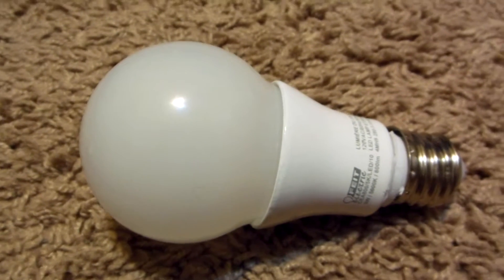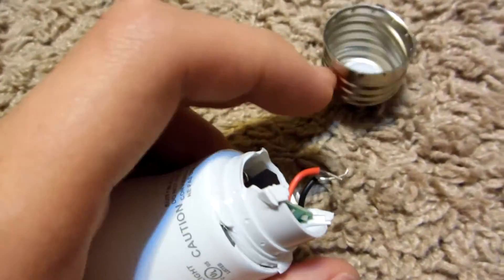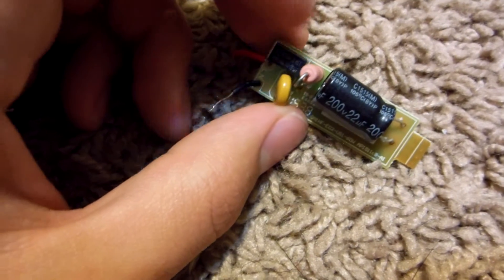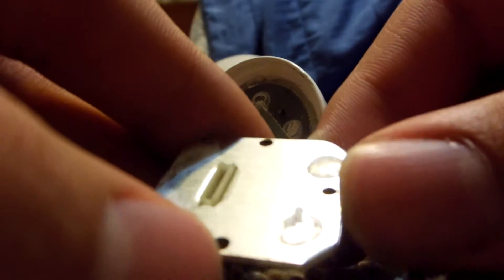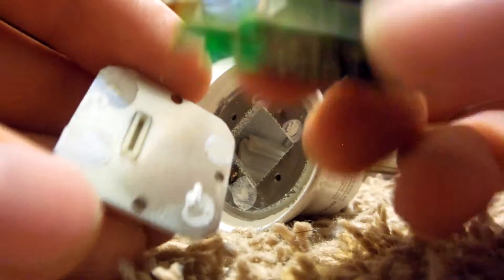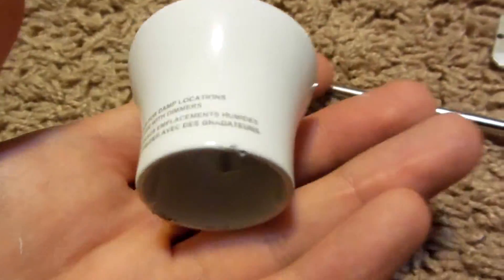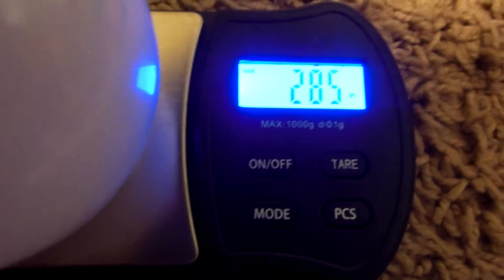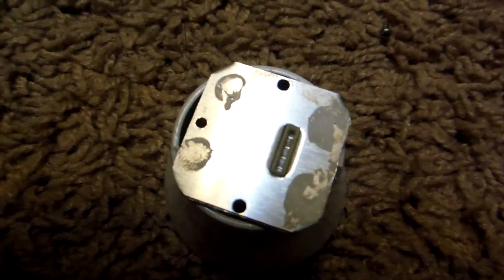What's in an LED light bulb?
In this video? I will show you what's inside of a LED light bulb, and what scrap value it may contain.